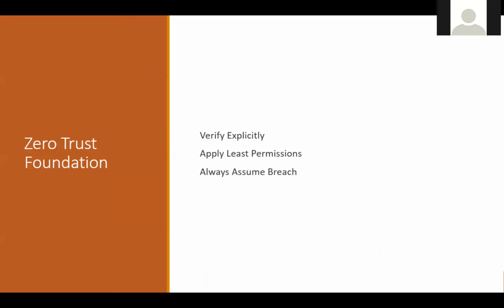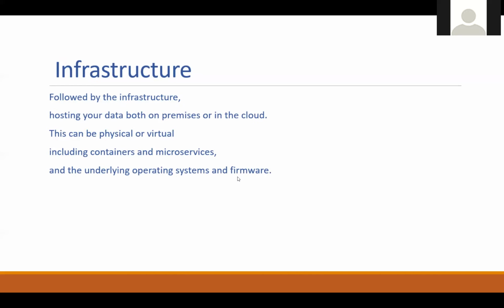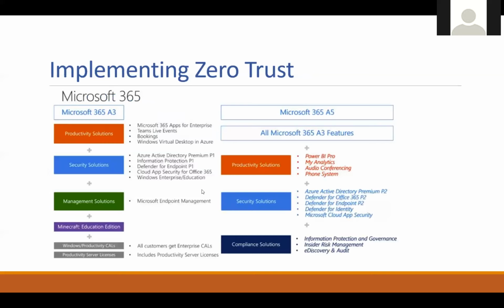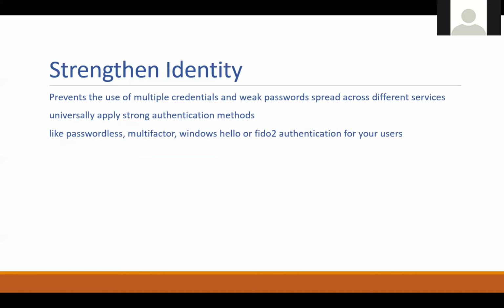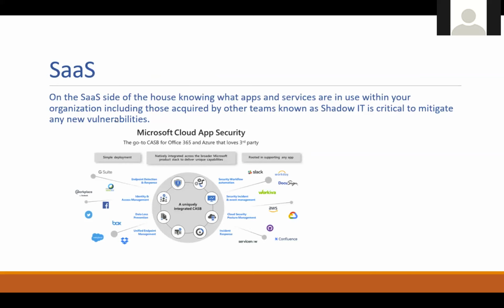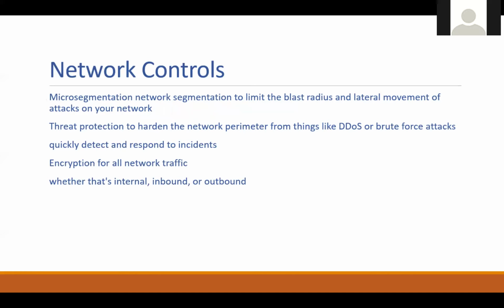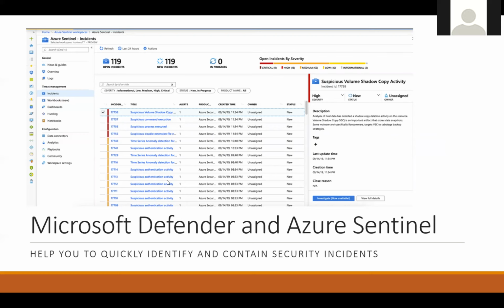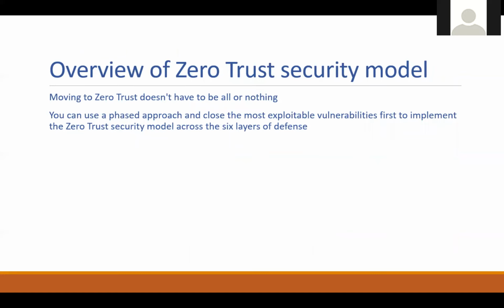Implementing a Zero Trust Security Model (Dan Rojas)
Presentation from the CCC Information Security Center Winter Workshop, held online January 10, 2022.